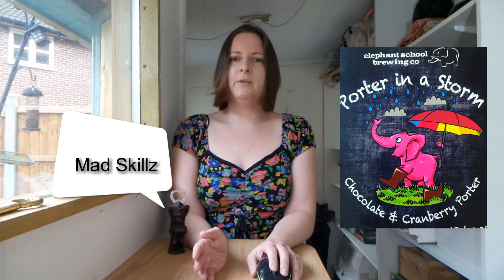Porter in a Storm from Elephant School Brewing - Cask Ale Quicky Craft Beer Review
Cask Ale Quickie Craft Beer Review is where we take a look at what I've been drinking in the pub!

Today's CAQCBR is for Porter in a Storm from Elephant School Brewing Company.

For links to all the breweries of the beers I review on here you can